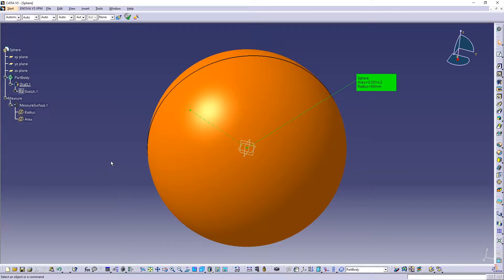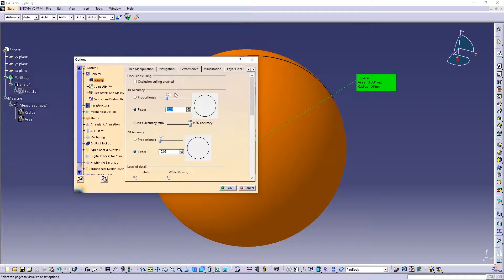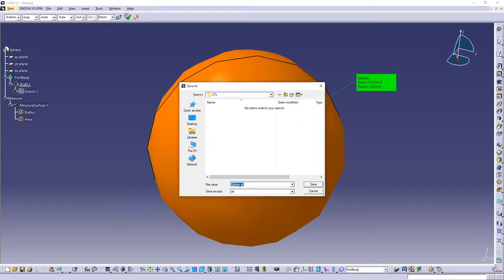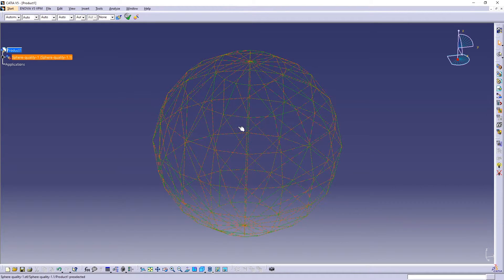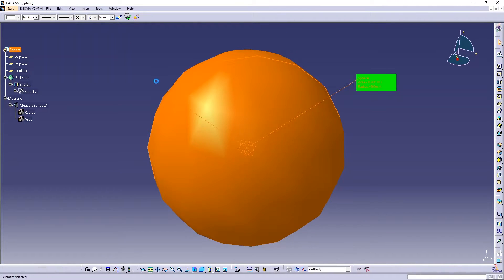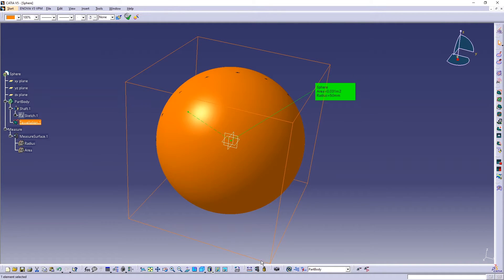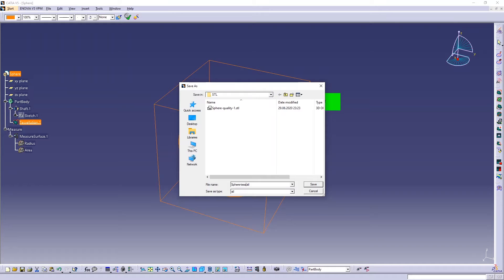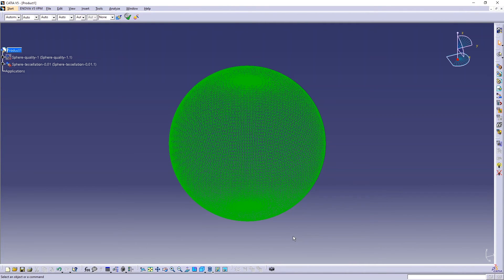Export .stl for 3D printing - Change the sag, tessellation of your part in CATIA V5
In this video you can learn how you can change the quality of your part to be ready for your 3D printing or different use cases. One way is to change the quality from the CATIA settings and the second one is to use the built in Machining module of CATIA named  STL Rapid Prototyping. Both of the are very easy to understand and to use.